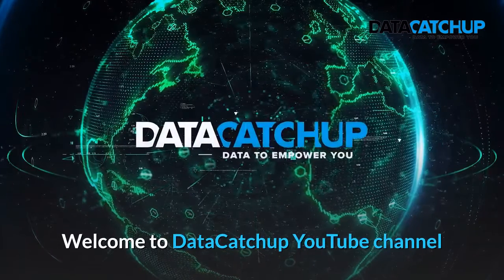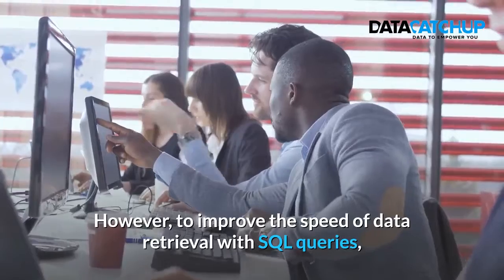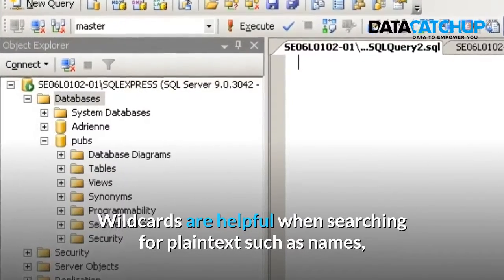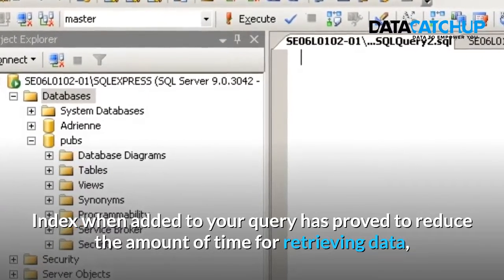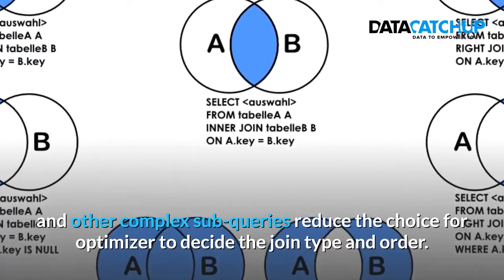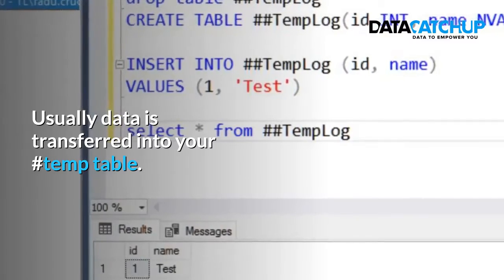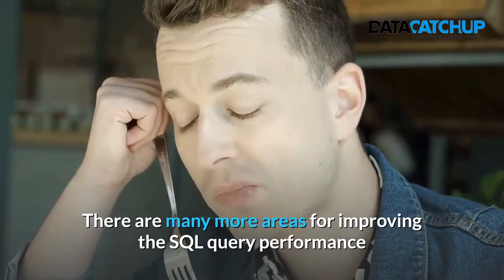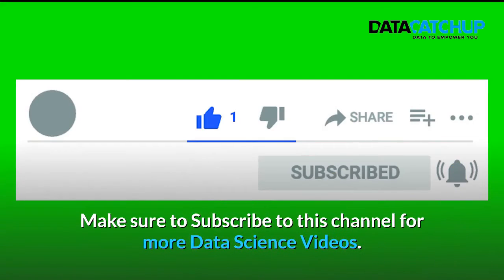How to Improve SQL Queries in 5 Ways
The links below might be of interest to you